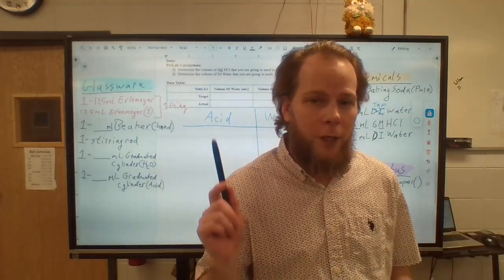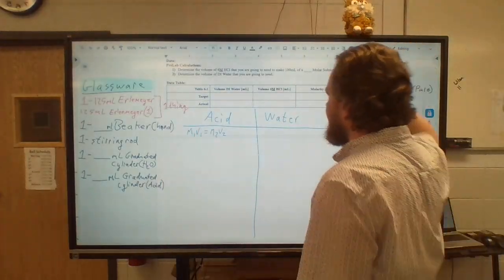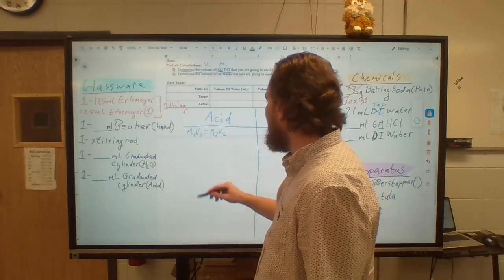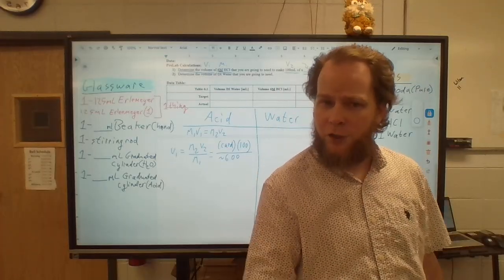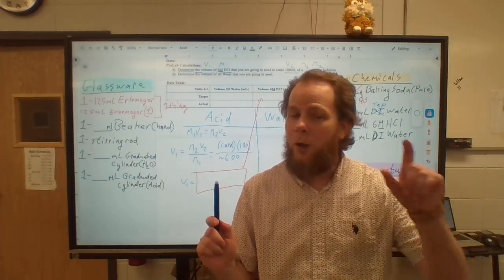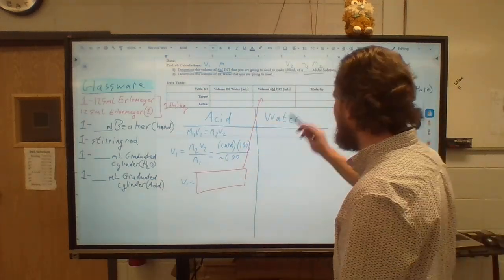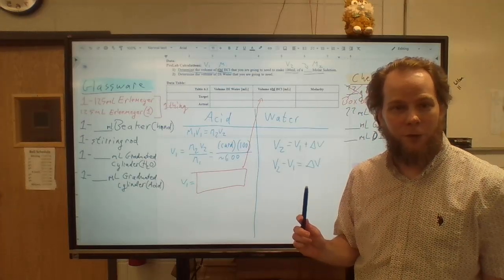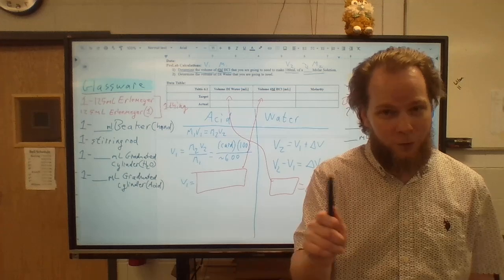CHE Lab 6 (preLab Calculations)